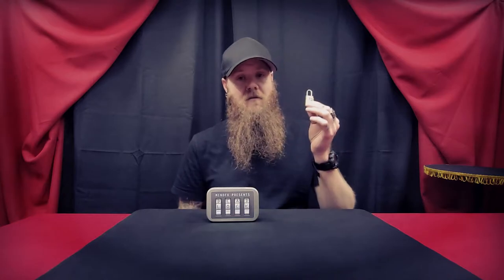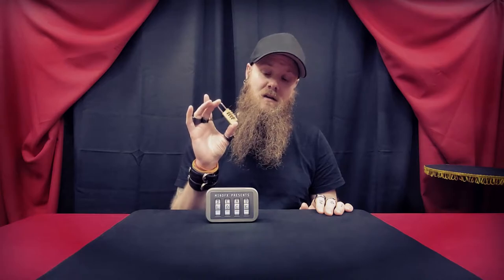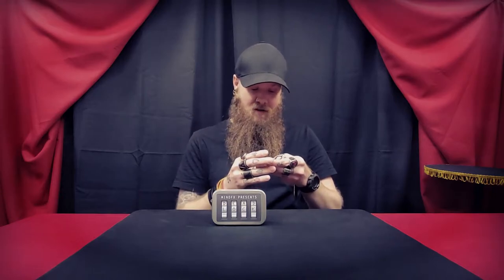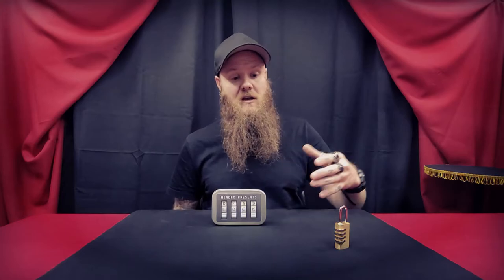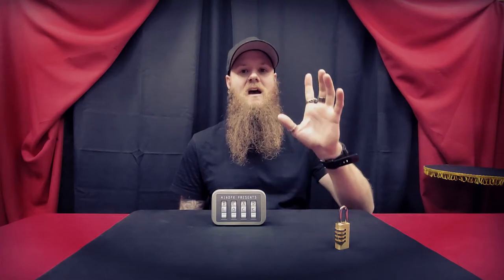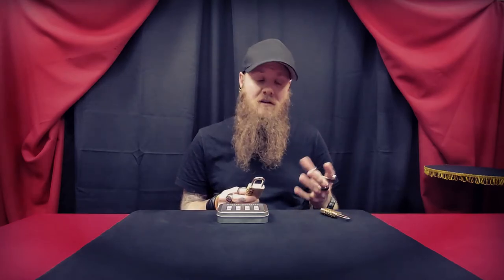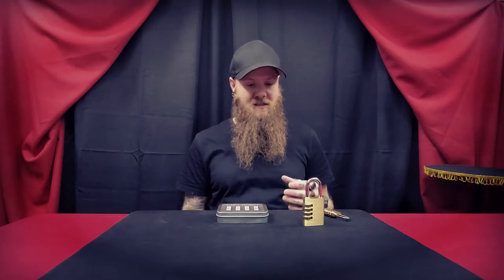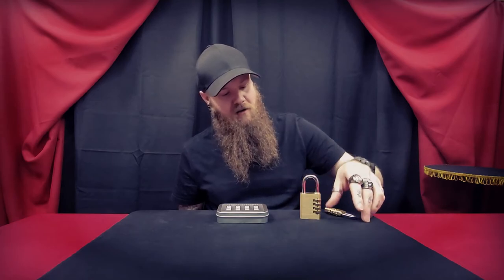Dead Lock by Michael Murray Review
Dead Lock is a mentalism utility device that can be used as a standalone routine in itself, or added into some of your already existing mentalism routines as an extremely powerful additional phase. Imagine your participant is able to mentallly receive or intuit the corrent 4 digit combination that successfully opens to lock... The possibilities are endless. This is Dead Lock.